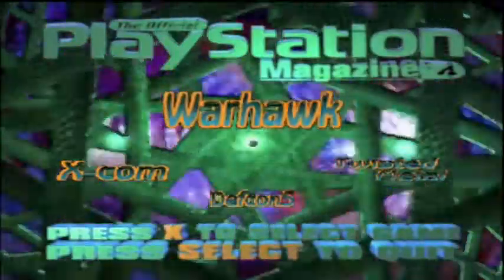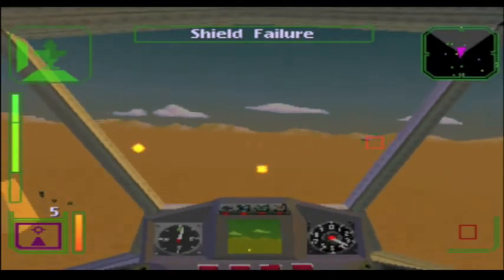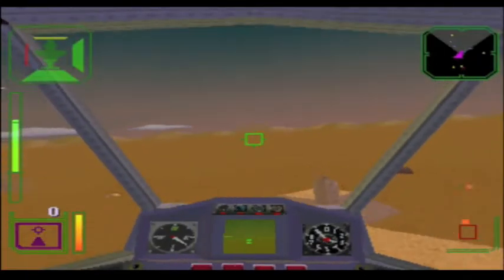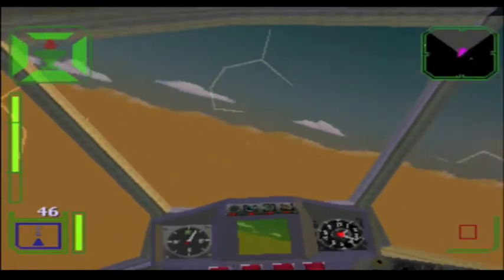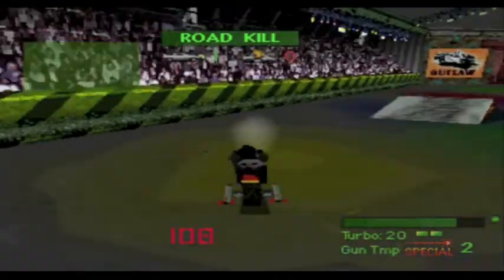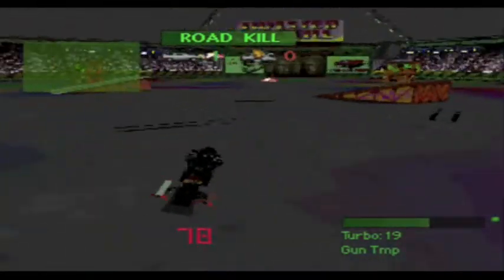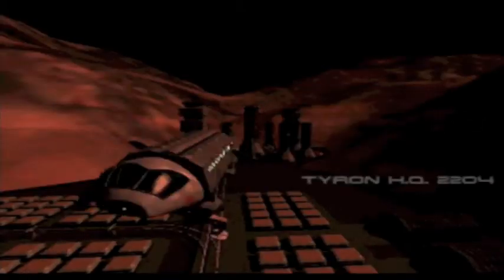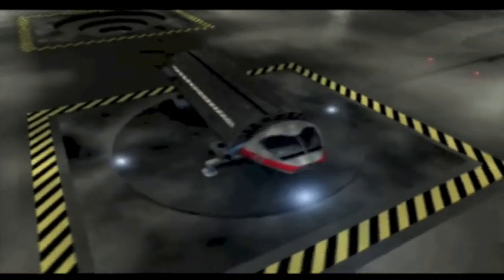Let's Play Euro Demo 4 (UK CD 04 Vol. 1)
As requested by ALECtravian96

NO REQUEST ON THIS VIDEO!

So yet another low numbered disc, there doesn't seem to exist any other footage of these on YouTube other than mine, pretty cool! :D

List of content and time codes:

Warhawk: 01:10
Twisted Metal: 11:28
Defcon5 (video): 13:55
X-Com (video): 18:29

SCES-00182